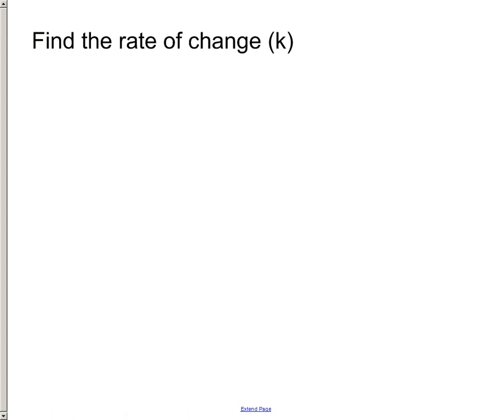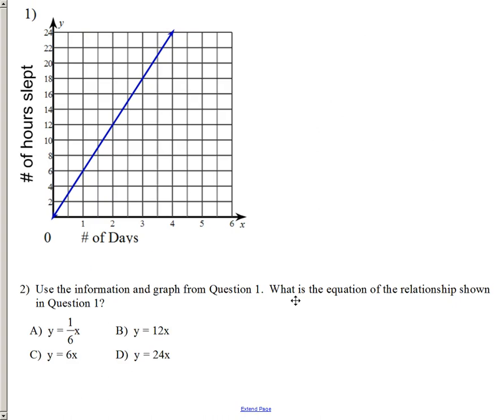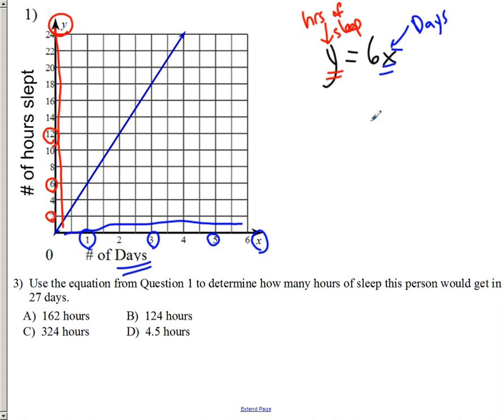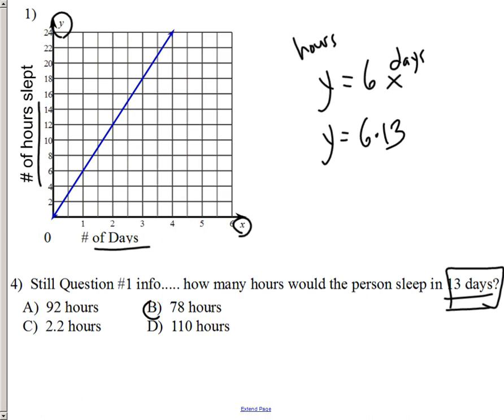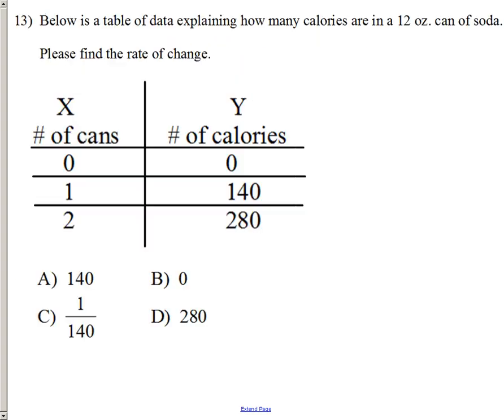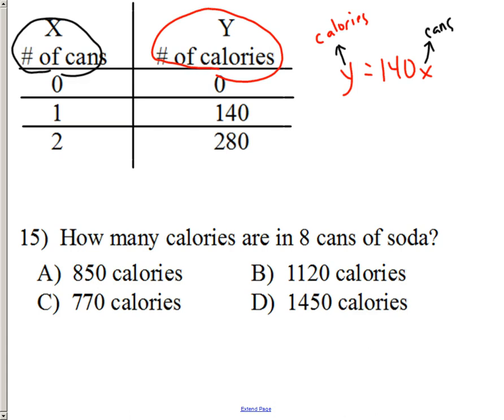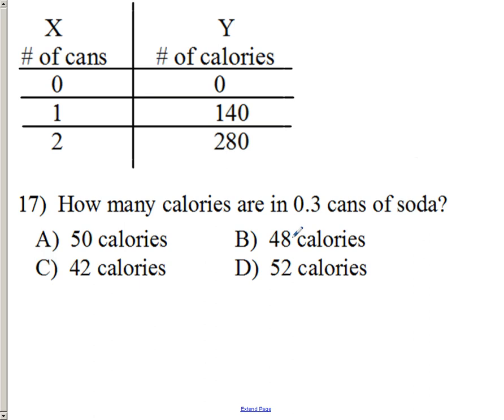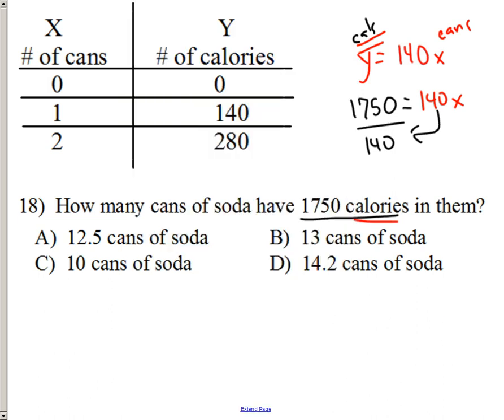use proportional equation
At this point you should already know how to find the rate of change from a table or graph.

You should also be able to know that rate of change is abbreviated as k.

Finally you should be able to already build an equation to represent a proportional relationship in the form of y = kx.

HOWEVER - this lesson focuses on finding out what the y & x represent in story problem situations. and actually using the y = kx equation to solve problems.